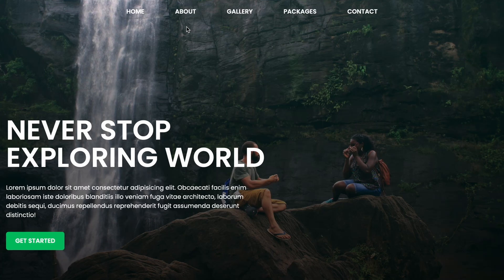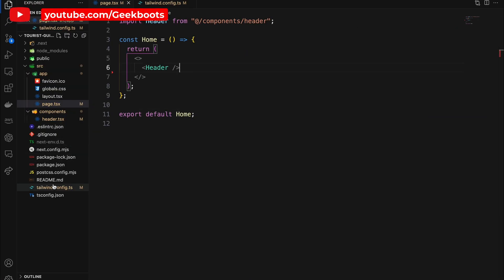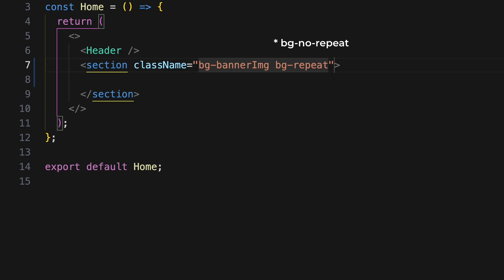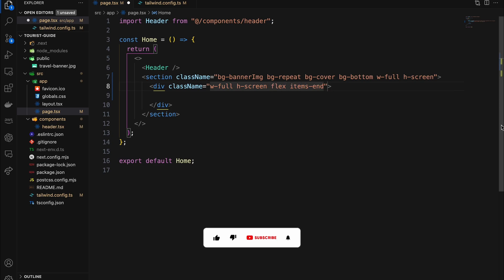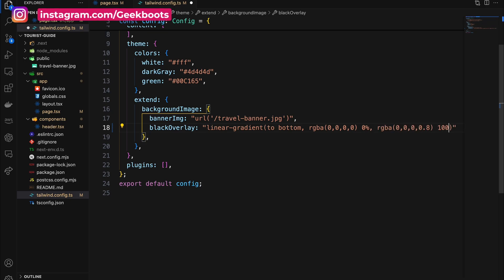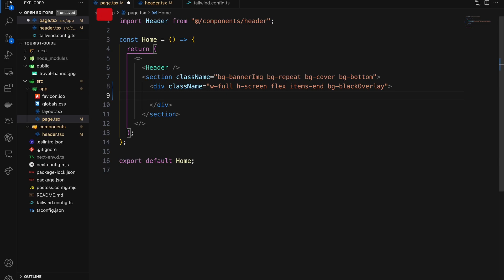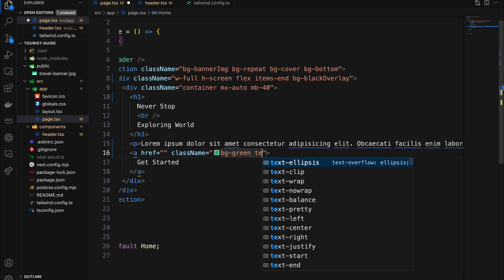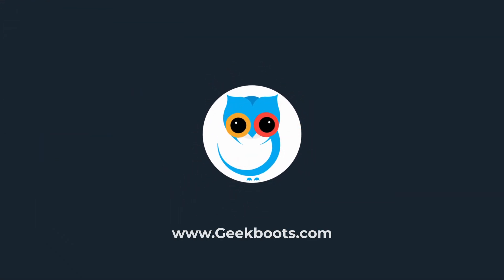Adding a Background Image with Gradient Overlay in Tailwind CSS | Next.JS Travel Website | Geekboots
A Tailwind CSS beginner guide to add background image and gradient overlay in Next.js Travel Website landing page.